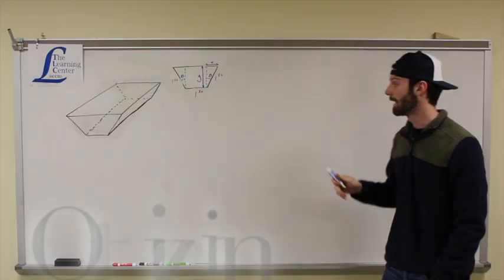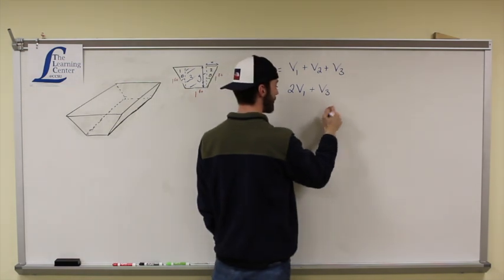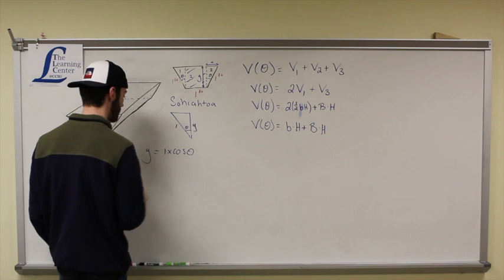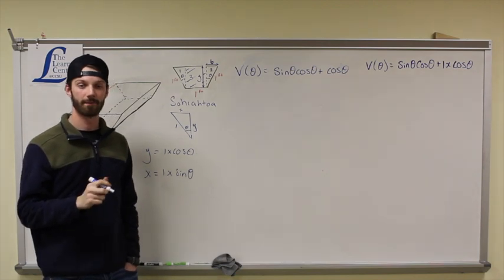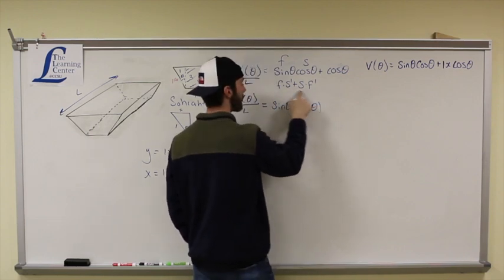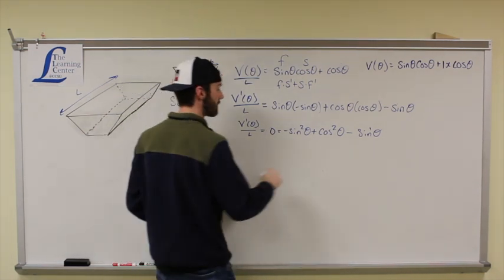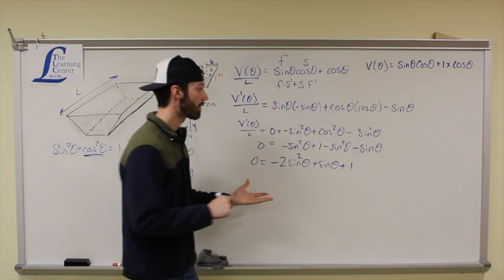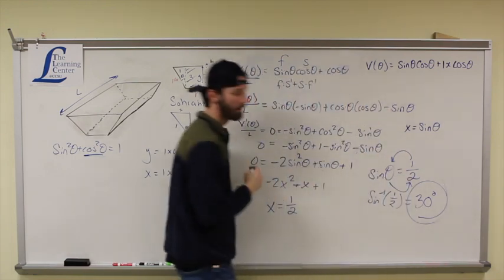Applications of Derivates: What size should the angle be to maximize the volume of the trough?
How do we maximize the volume of a trough using related rates? Billy explores how to solve this problem.

Given information: An isosceles trapezoid is given, where the equal size have a length of 1 ft; the smaller base is also 1 ft.

*Can you find the flamingo?